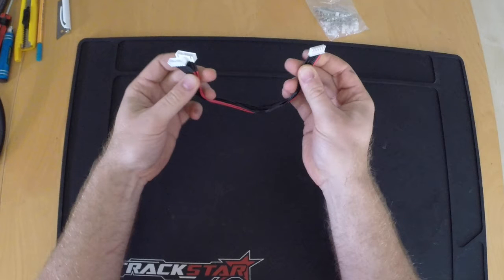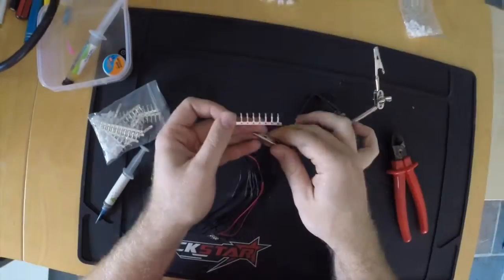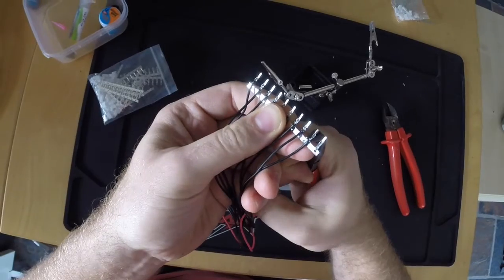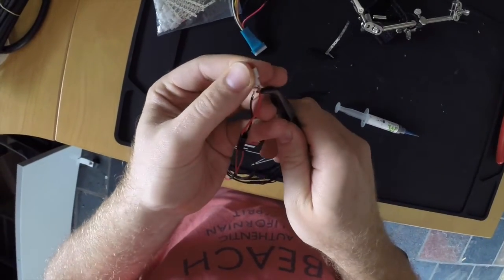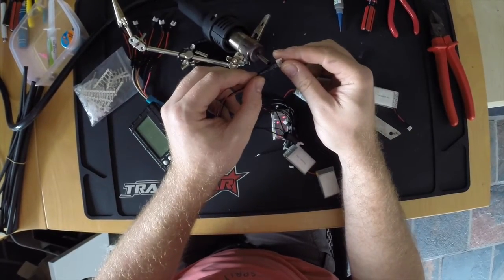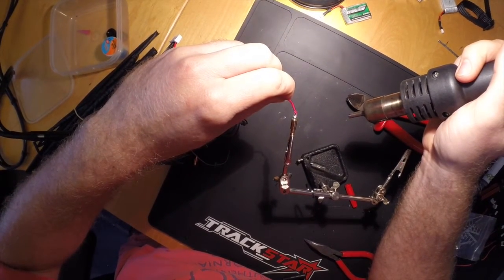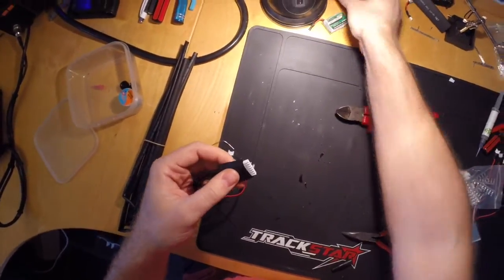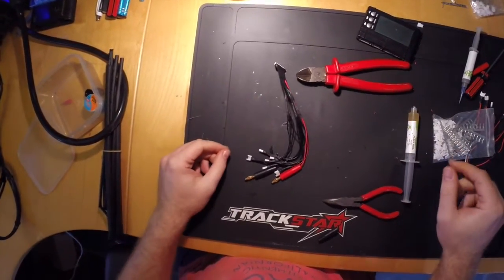How to make a serial charging adapter for single-cell LiPos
Im making my own adapters with a heat gun. This is a adapter to serial-charge 6 1S-LiPos on a single charger output.